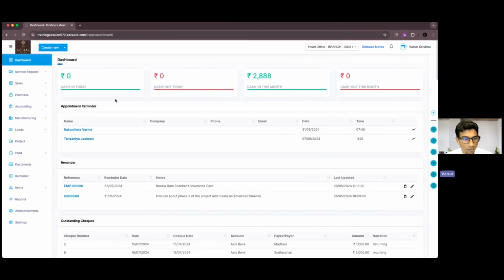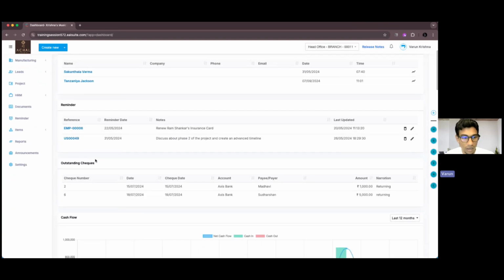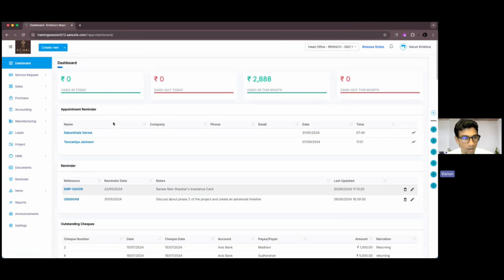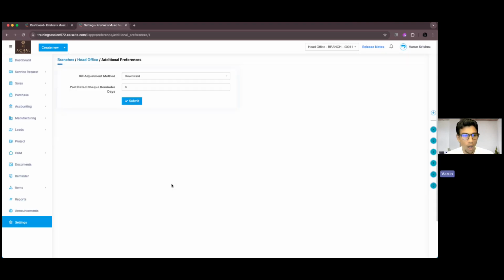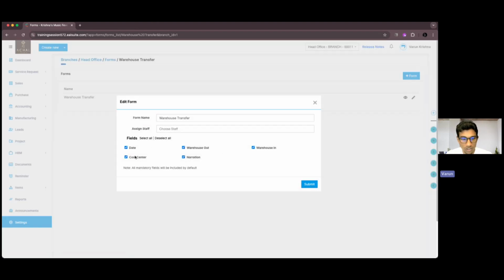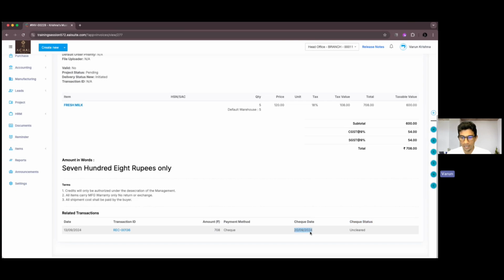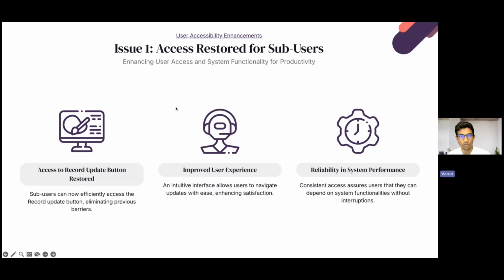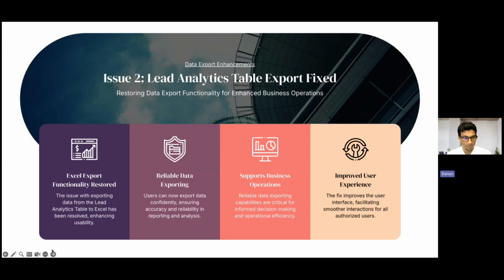EalSuite New Releases Webinar : What's New on 24/08/2024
Learn about the latest updates from EalSuite; Configurable Reminder Days for Outstanding Cheques, New Forms for Warehouse Transfer, Enhanced Bill Transaction Visibility and More!!